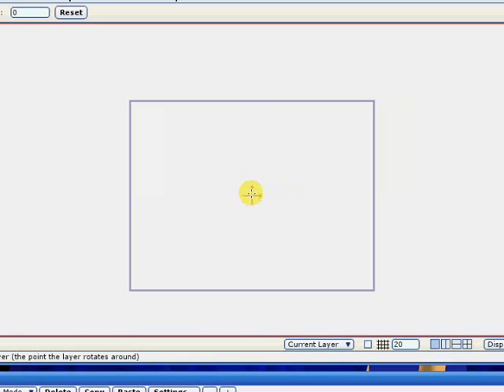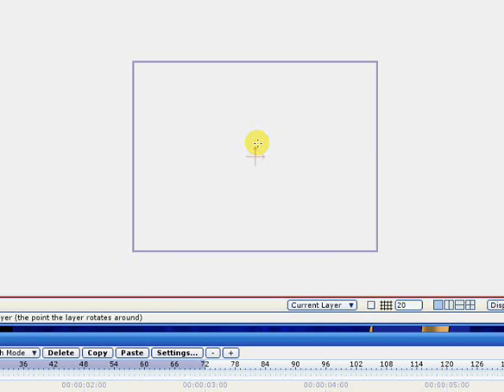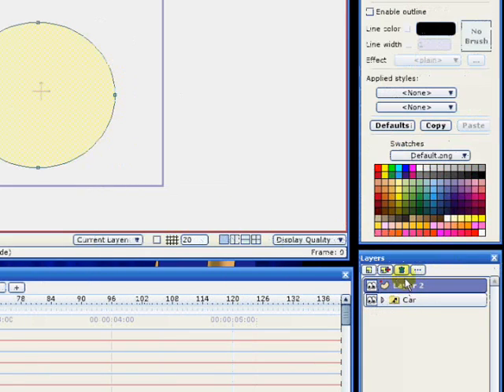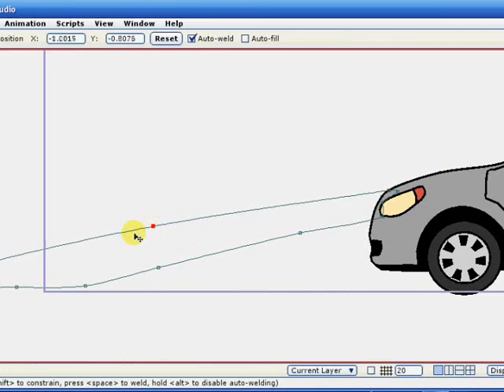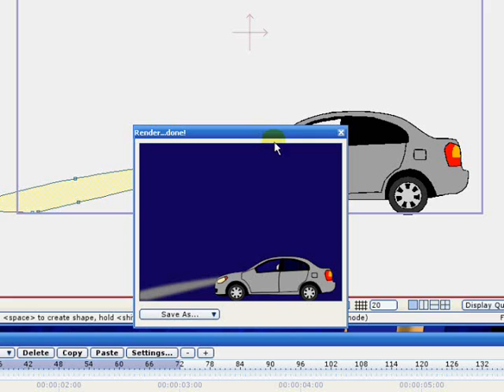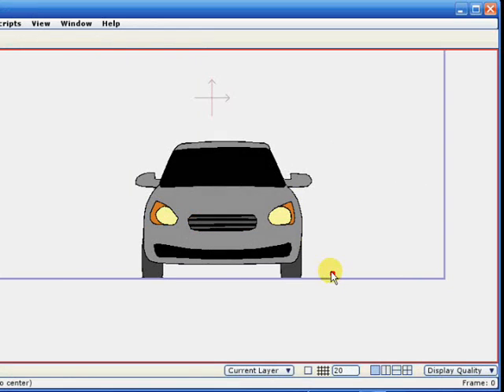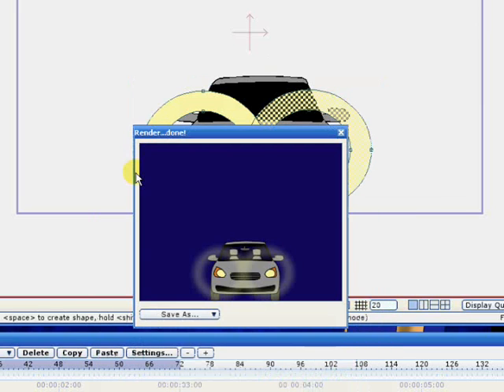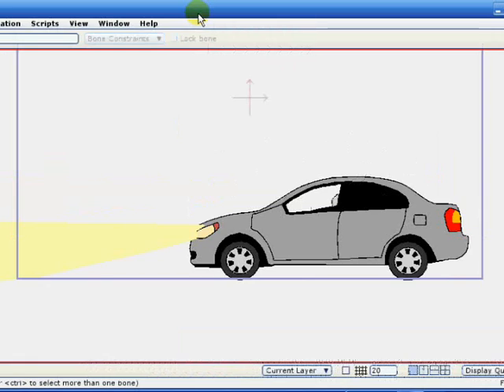Car Light tutorial - Anime Studio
A request from AniFigure on how to make simple lighting effects, like that of a car.

PS. There was a bug and the screen capture didnt record my voice, so I had to narrate afterwards.